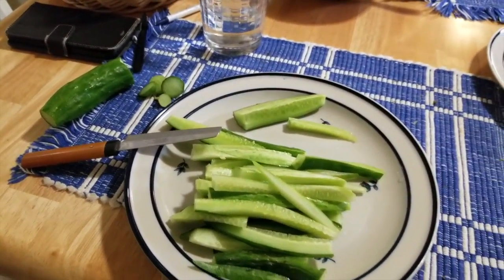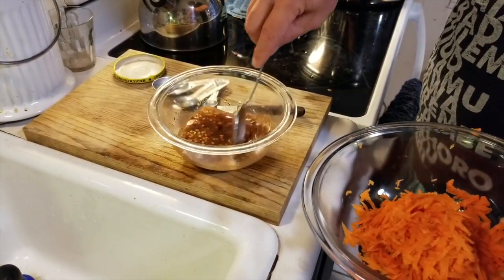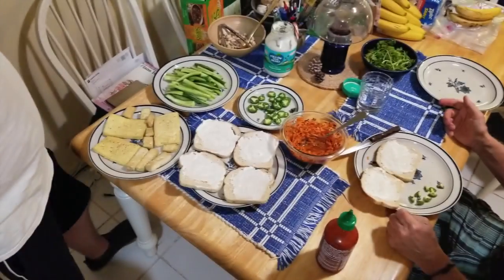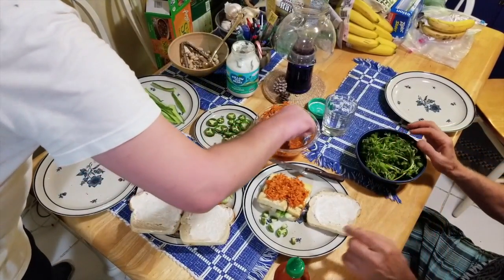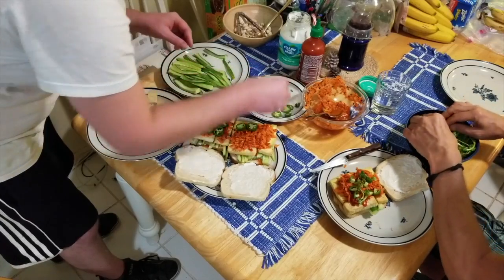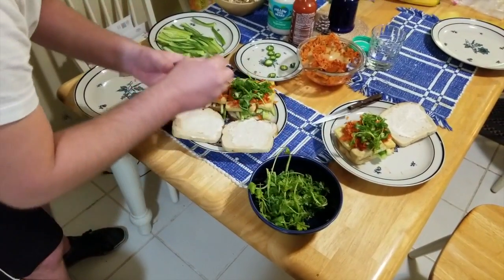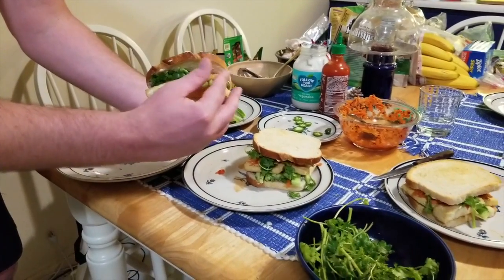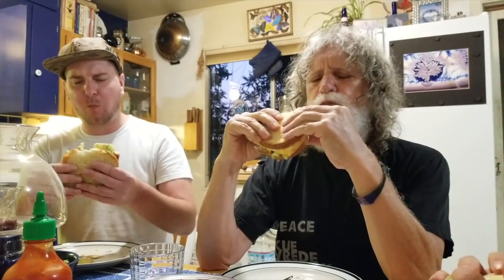Vegan Banh Mi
Vegan Banh Mi was a very tasty and nutritious dinner we made recently which was very easy and quick to make and clean up afterward. Not every meal has to be difficult. We enjoyed it a lot and highly recommend that you try it too. We got the recipe from Yeung Man Cooking and it is a traditional Vietnamese sandwich which is really good so I'm sure we will make it again.